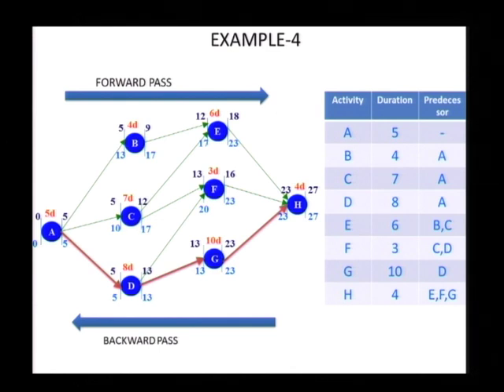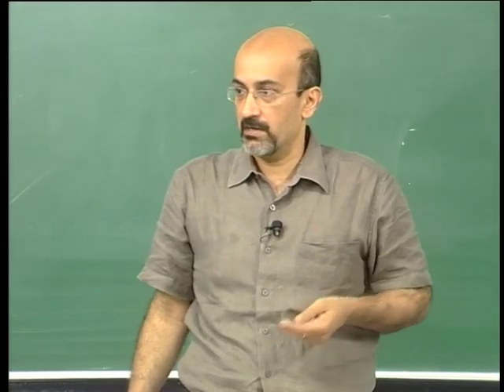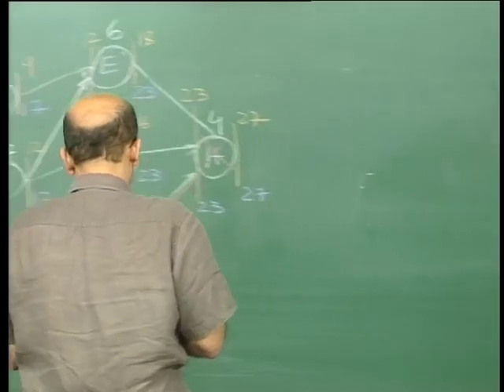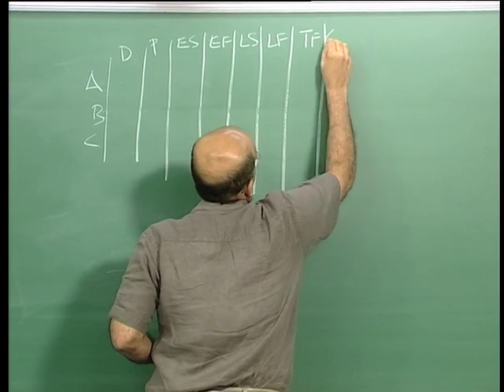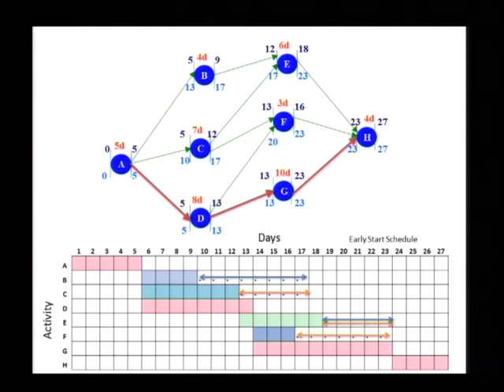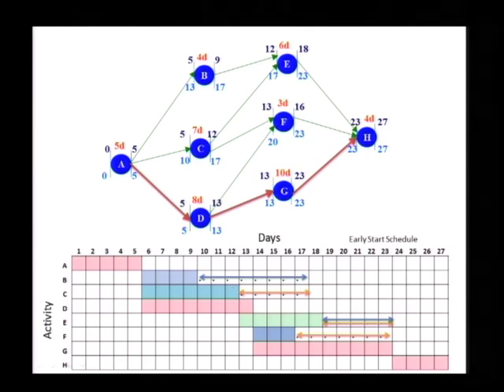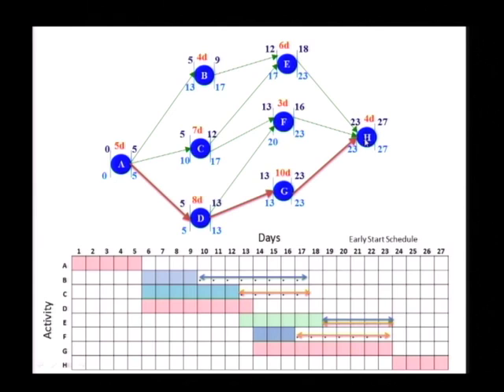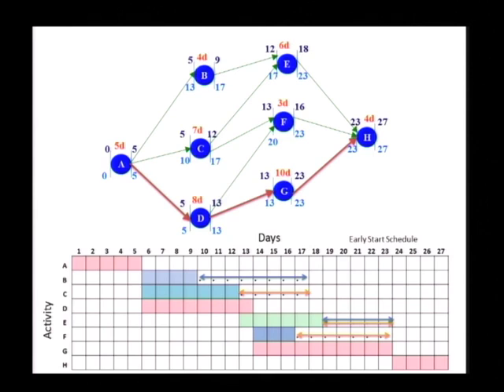#20 Example 4, Usage of Floats for Project Decisions | Project Planning & Control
In this lecture, apply your knowledge of float to make informed project decisions. Work through a network analysis example to calculate different float values and explore how float information can be used to adjust activity schedules, manage resources, and effectively respond to potential delays.